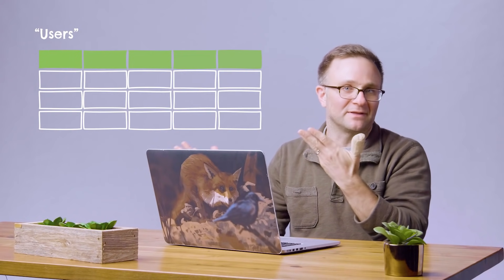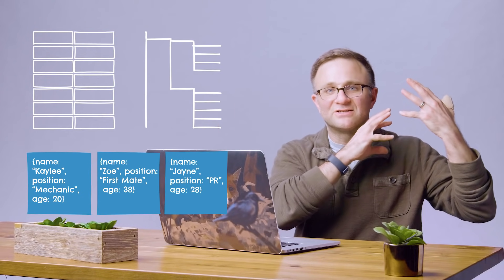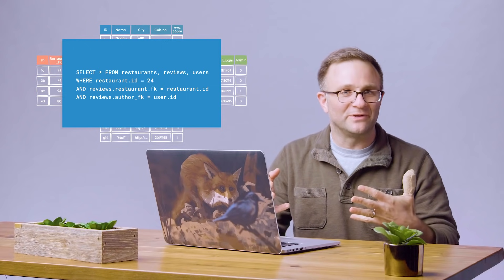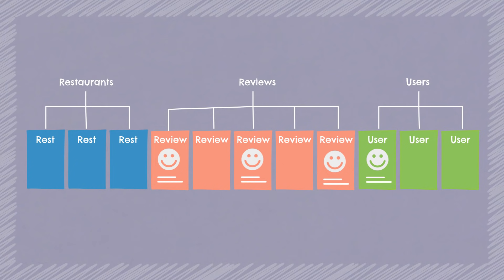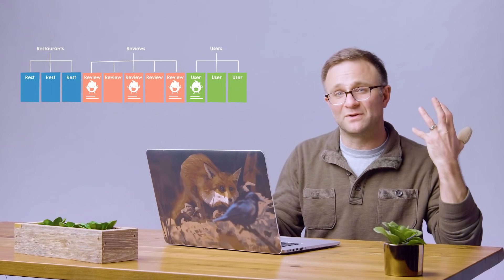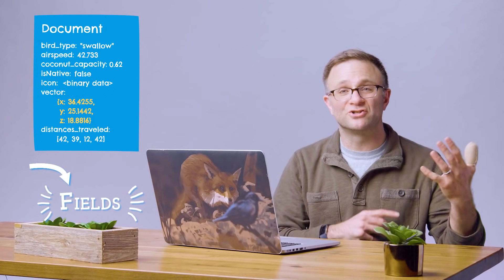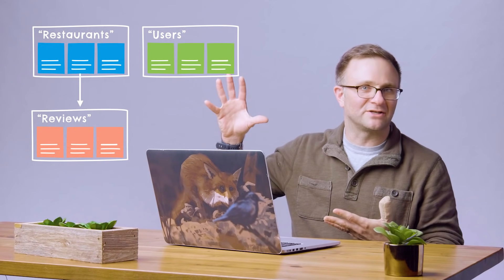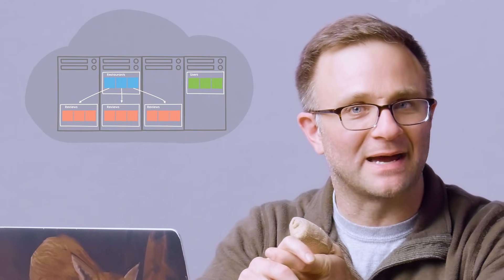What is a NoSQL Database? How is Cloud Firestore structured? | Get to know Cloud Firestore #1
Cloud Firestore is a horizontally scaling document-model NoSQL database in the cloud. But what does that actually mean? Welcome to our new series, Get to Know Cloud Firestore! In the first episode, Todd answers some of your essential NoSQL and Cloud Firestore questions.